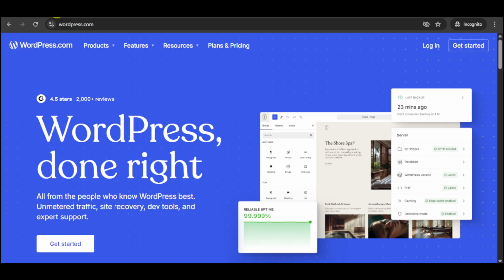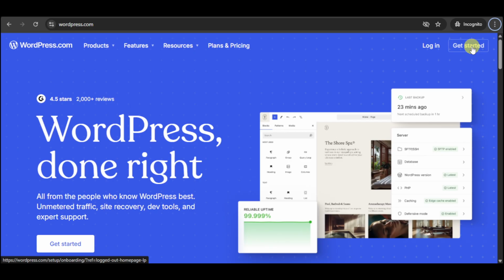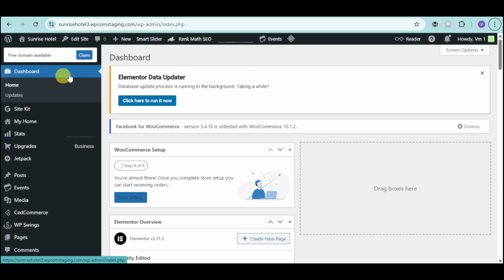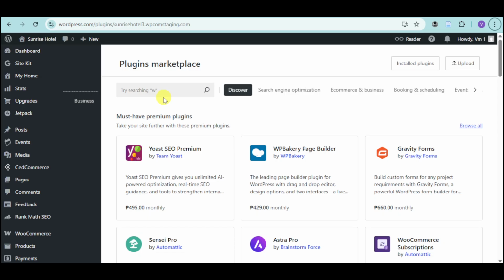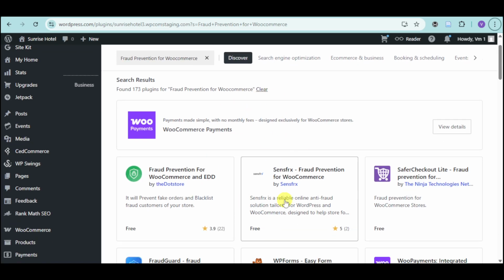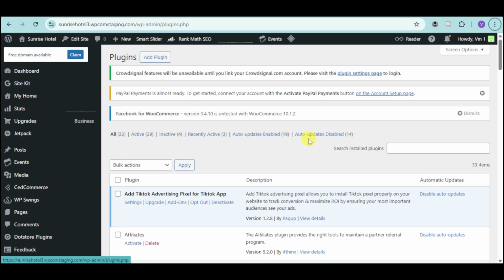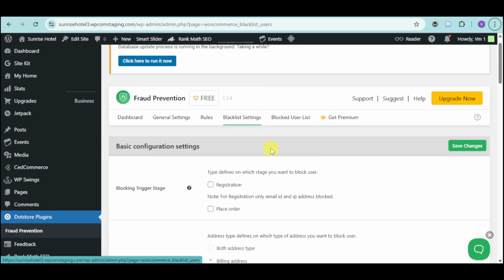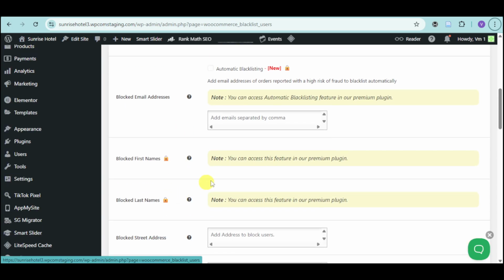How to Prevent Fraud & Fake Orders in WooCommerce Wordpress For Free 2025 (FULL TUTORIAL)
Tired of dealing with spam, fake, or fraudulent orders? In this step-by-step tutorial, I’ll show you exactly how to prevent fraud and fake orders in WooCommerce (WordPress) for free.

You’ll learn how to set up built-in WooCommerce security settings, use free plugins to detect suspicious orders, block fake accounts, and add extra verification at checkout. These methods will help you protect your store, reduce chargebacks, and keep your business safe without spending money.